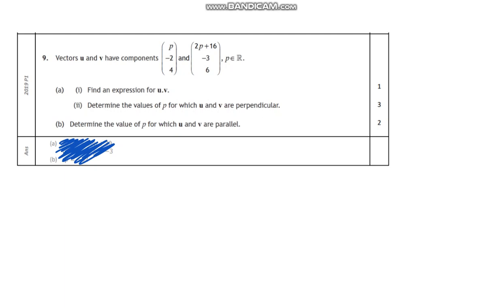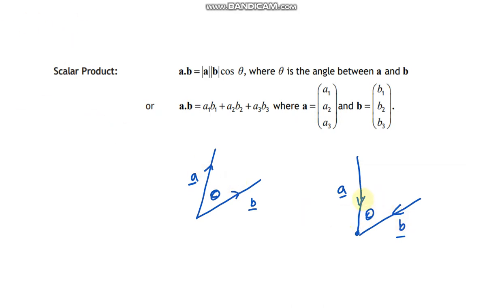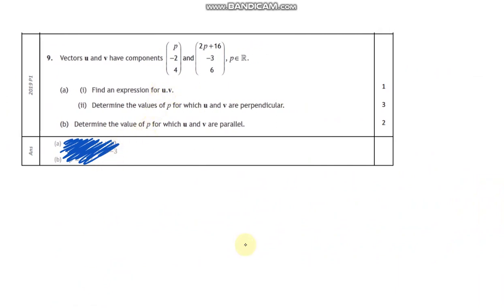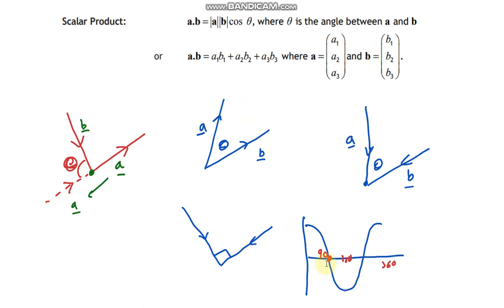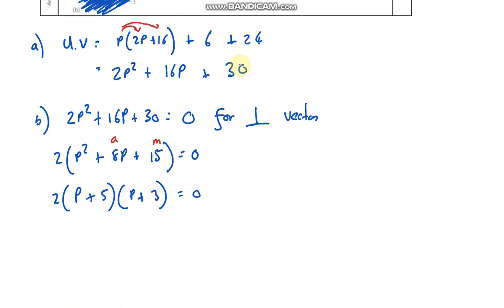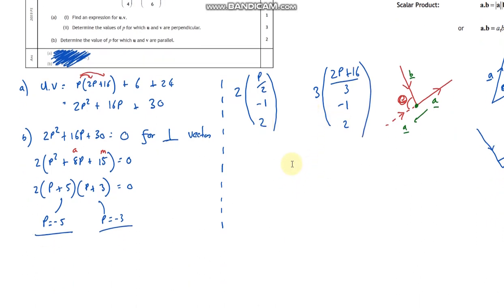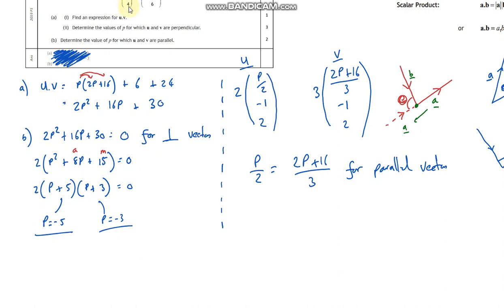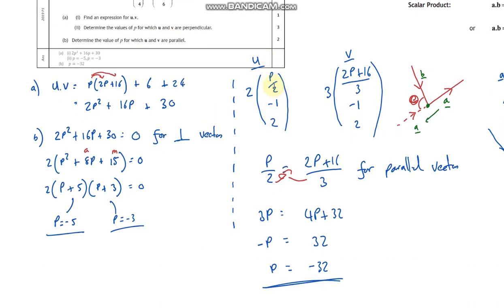Higher - Vectors 5 - Scalar product